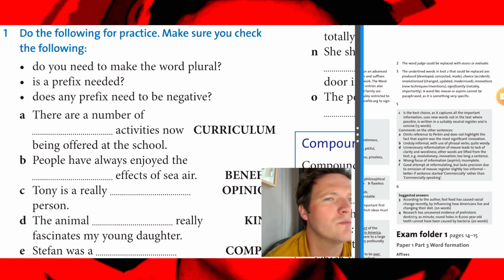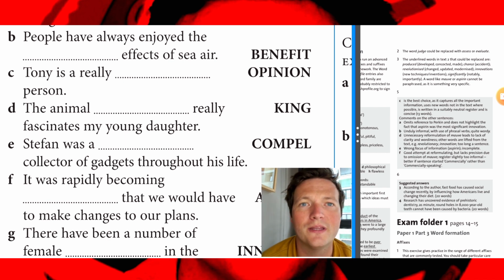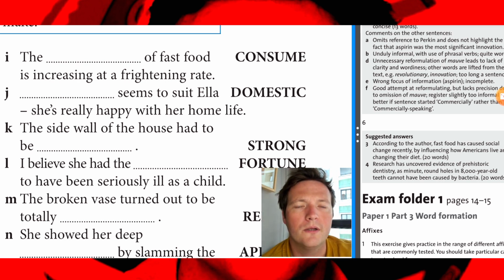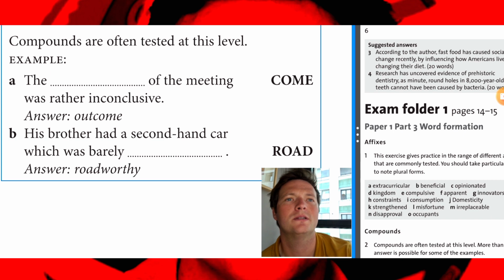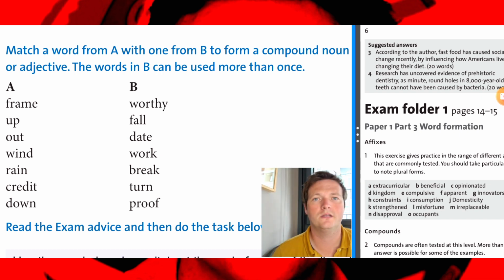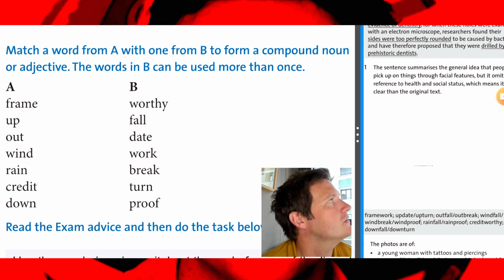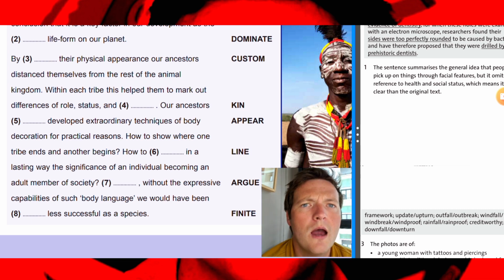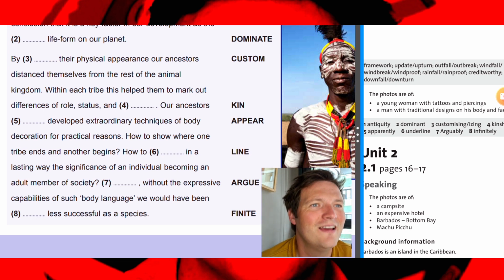C2 Level English Vocabulary Test | WORD FORMATION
Test your English vocabulary level with this C2 level test. Word formation exercises taken from the 'Objective Proficiency' textbook by Cambridge.

Exercises based on and taken from part 3 of the 'Reading and Use of English' section of the
Cambridge Certificate of Proficiency in English (CPE) C2 level exam.

Part 3 (Word Formation):
A text containing eight gaps. Each gap corresponds to a word. The stems of the missing words are given beside the text and must be changed to form the missing word. Vocabulary, in particular the use of affixation, internal changes and compounding in word formation.